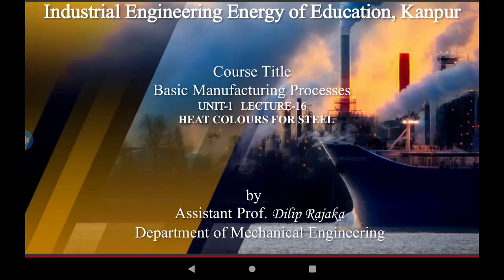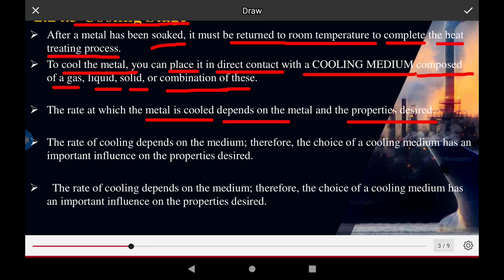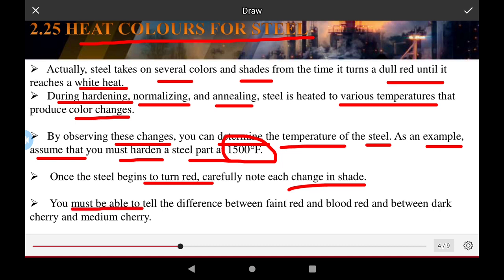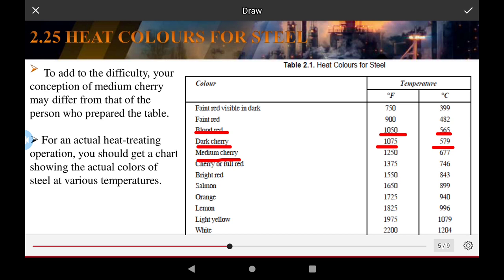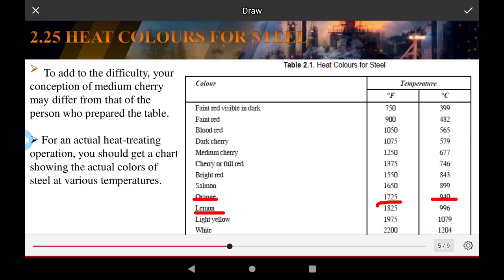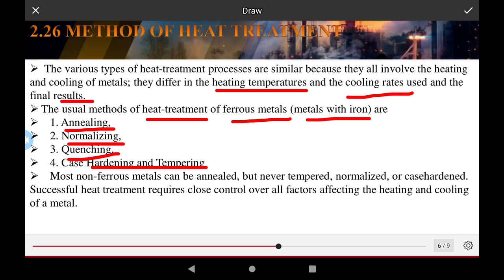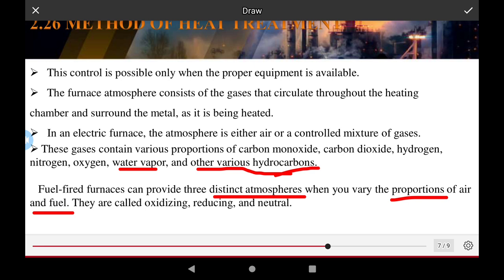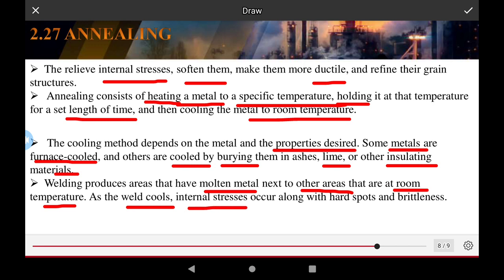16. UNIT-1 Heat Colors for Steel